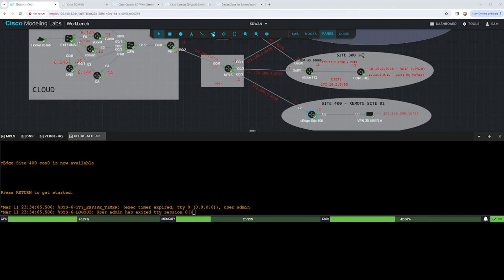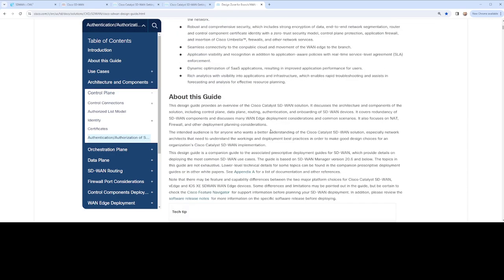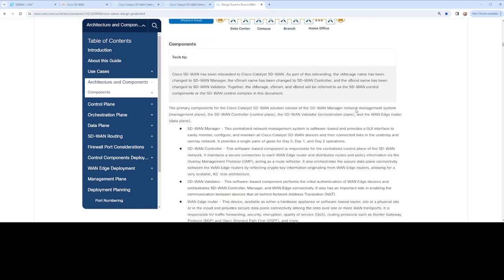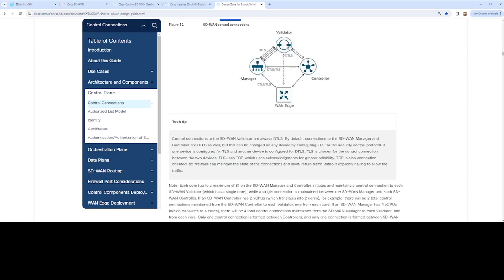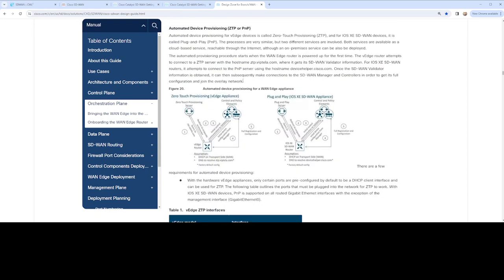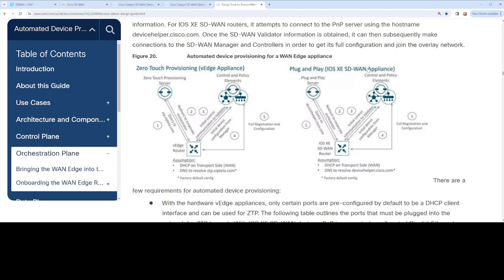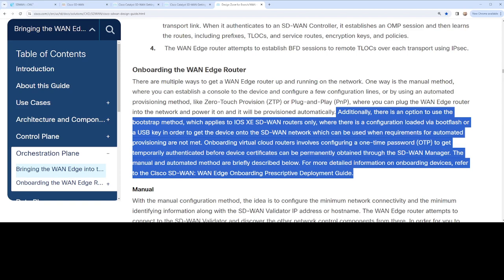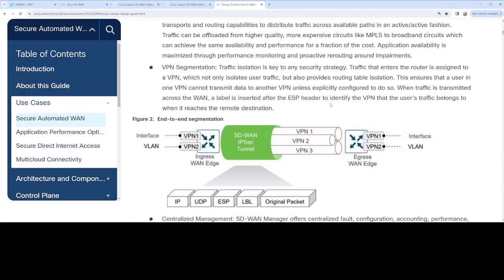Cisco SDWAN (part IX) - III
This video discuss Manual/ZTP/PNP configuration to expedite edge router deployment.  See link below to Cisco design documentation for SDWAN: